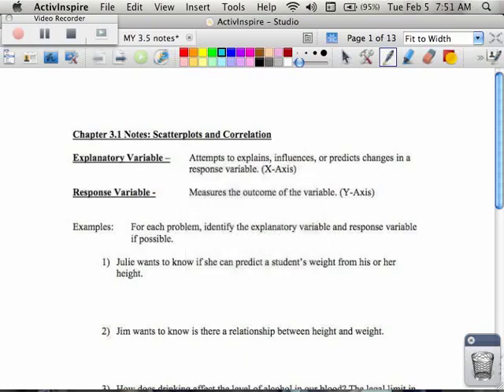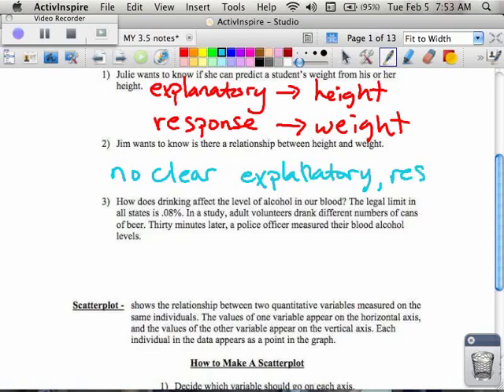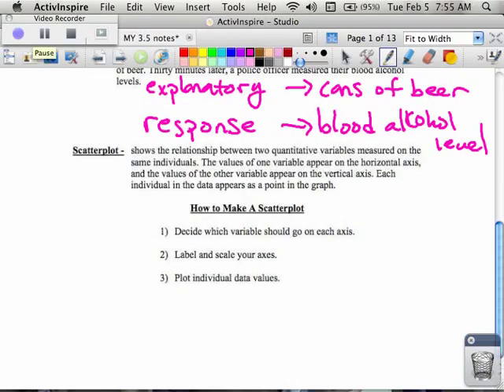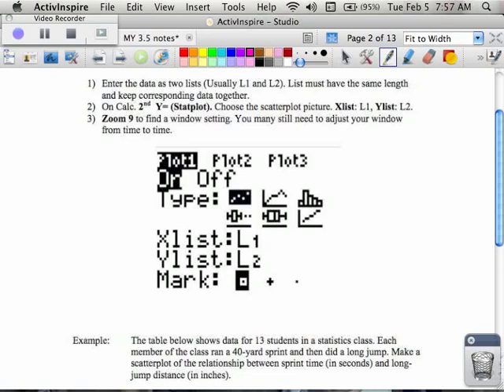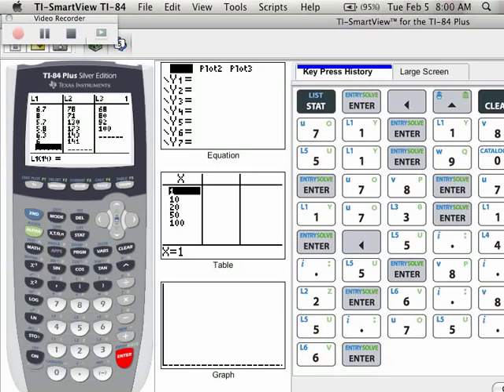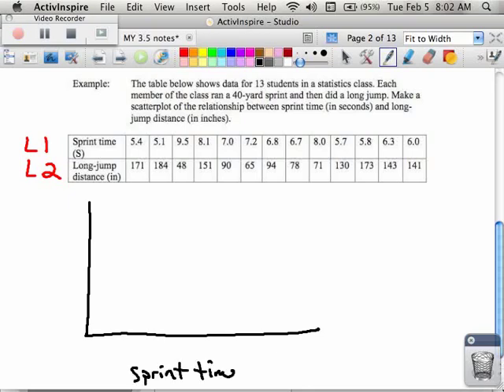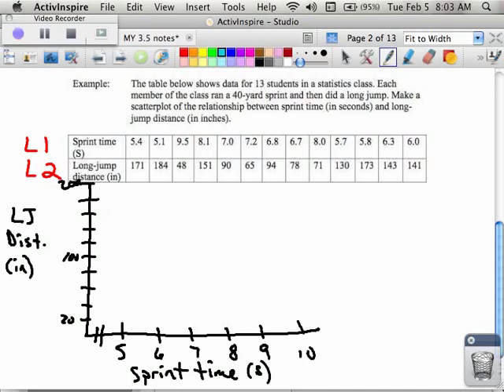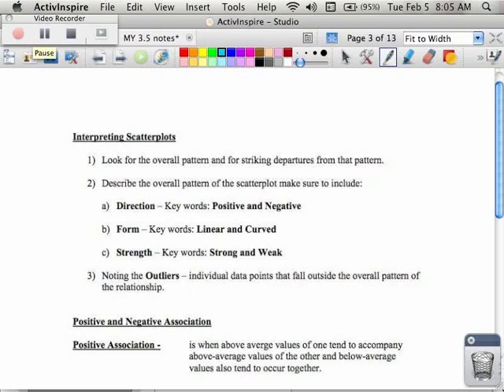apstats3 1 1